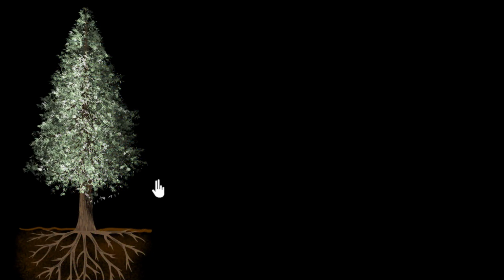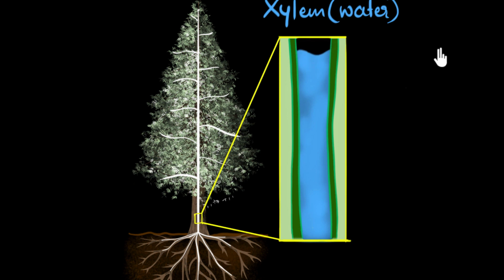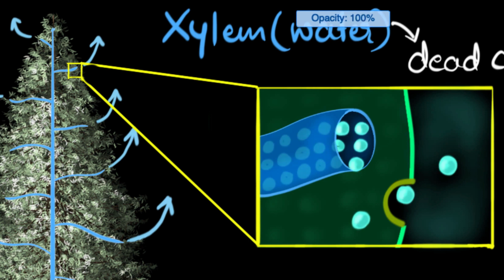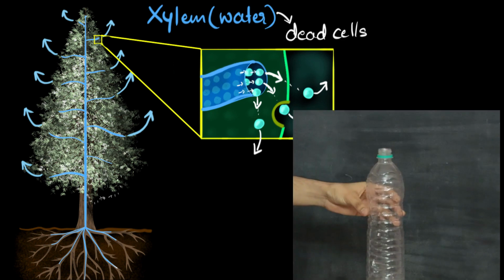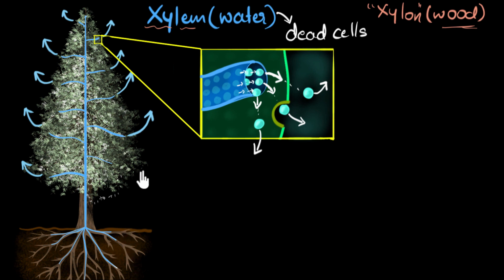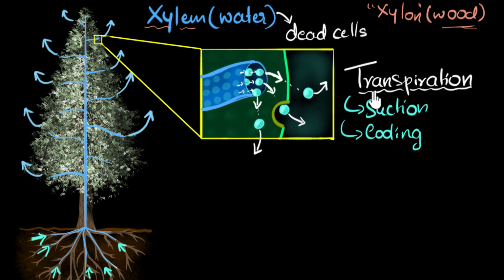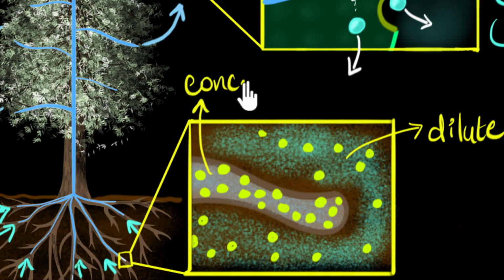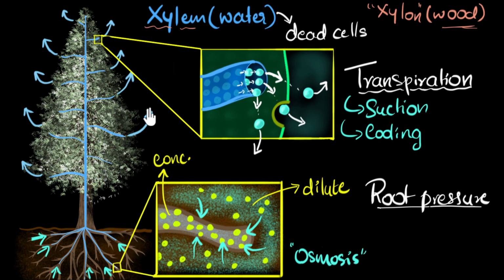Xylem transpiration Life processes Biology